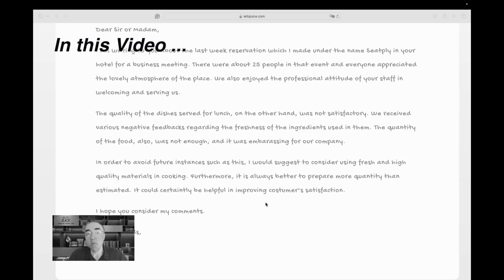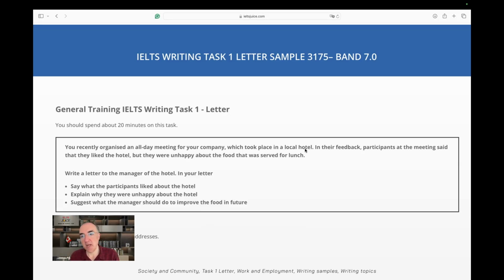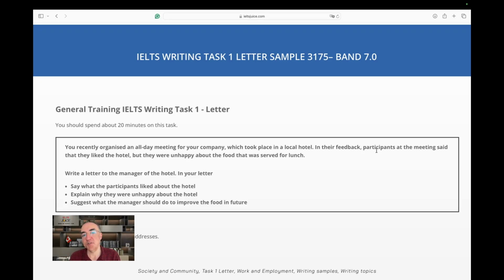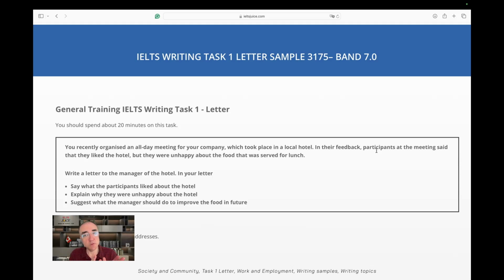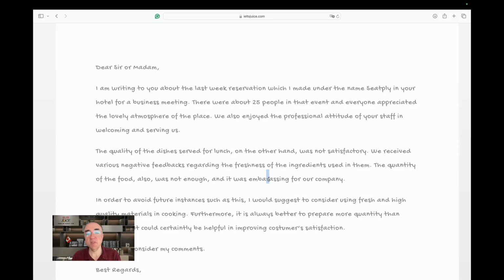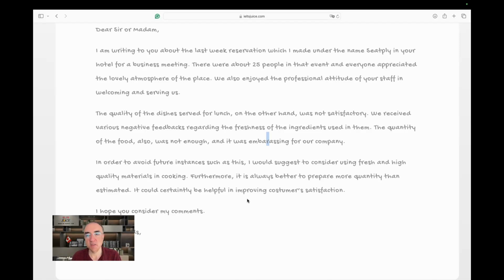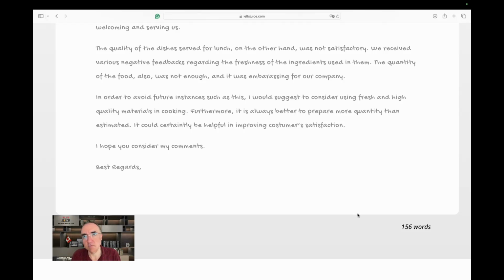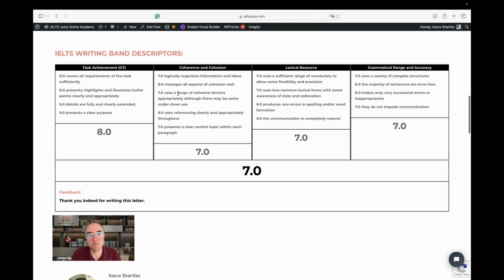IELTS Writing Task 1 letter sample 3175– Band 7.0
You recently organised an all-day meeting for your company, which took place in a local hotel. In their feedback, participants at the meeting said that they liked the hotel, but they were unhappy about the food that was served for lunch.

Write a letter to the manager of the hotel. In your letter
- Say what the participants liked about the hotel
- Explain why they were unhappy about the hotel
- Suggest what the manager should do to improve the food in future